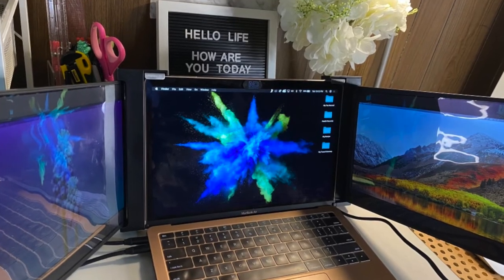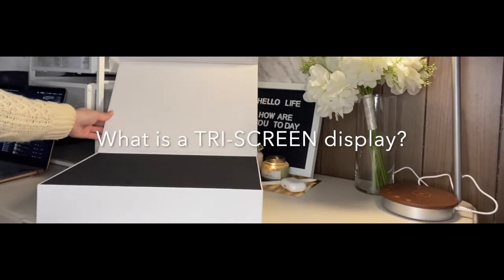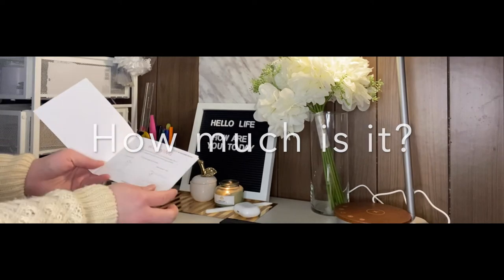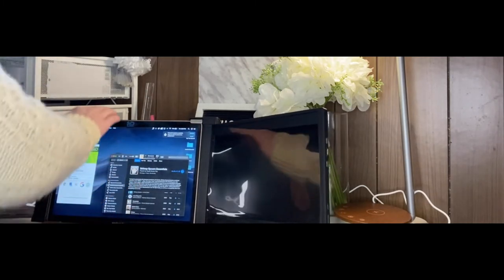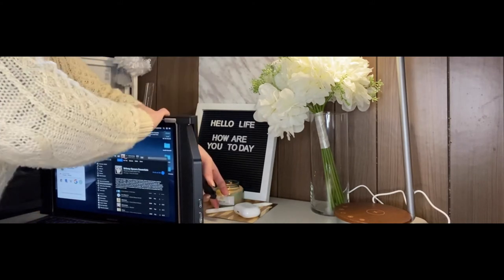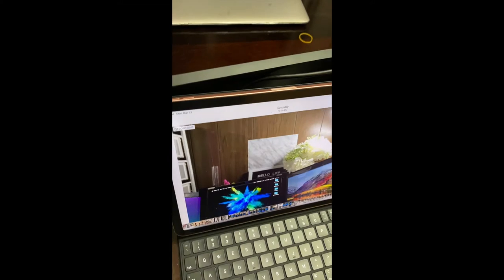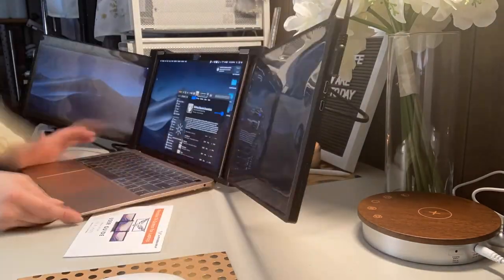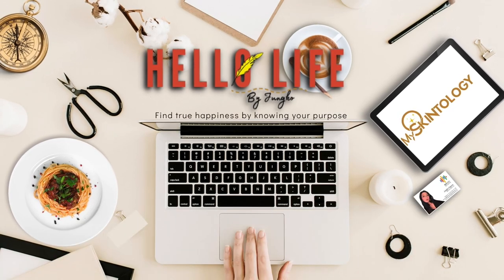AE TRI-SCREEN PORTABLE DISPLAY - IS IT WORTH TO BUY? - 2021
An in-depth review of AE TRISCREEN DISPLAY a Canadian Company.
*Pros and Cons *Where to buy? *How much?

With the pandemic challenges, we are mostly stuck at home working from our screen in a small corner with our coffee on the side. I get it! It is difficult to be innovative and 1 way to level up your game, is to check this new AE TRI-SCREEN DISPLAY In-depth Review.